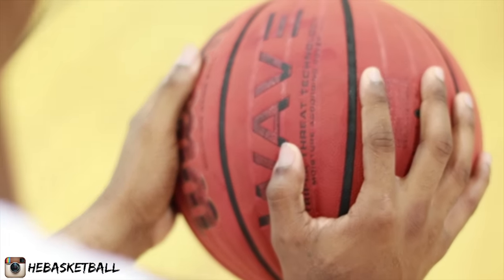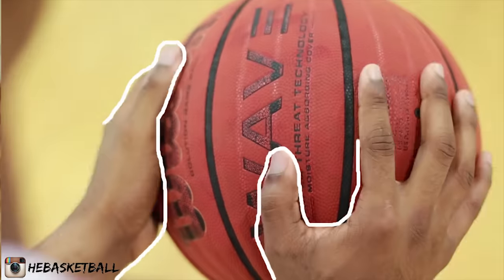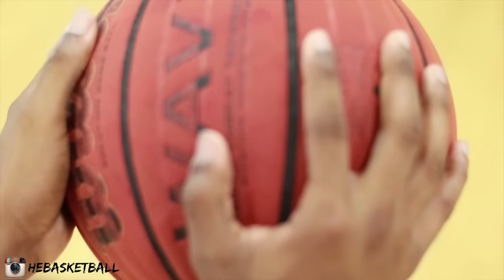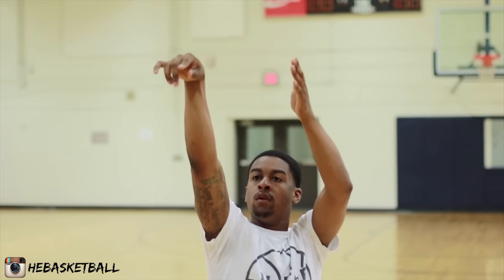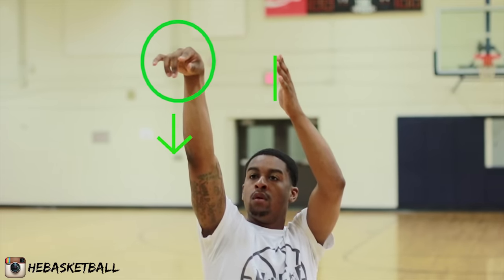The Perfect Shooting Form - How to shoot a basketball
The Perfect Shooting Form - How to shoot a basketball This video will show you how to perfectly shoot a basketball.  This video will help each individual come closer to find the perfect shooting form for them. basketball shooting drills are a good way to improve shooting. Nonetheless, you must shoot the ball the same way consistently in order to get better at shooting.